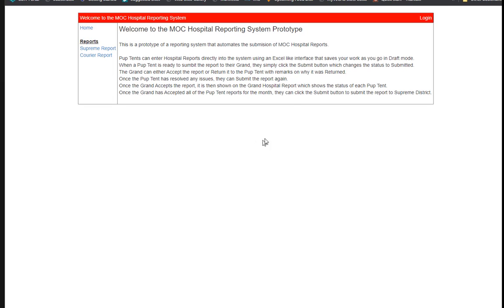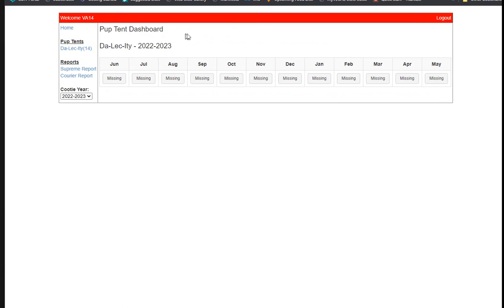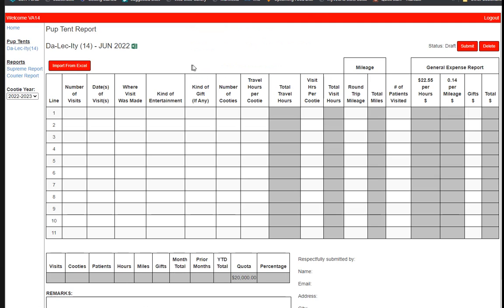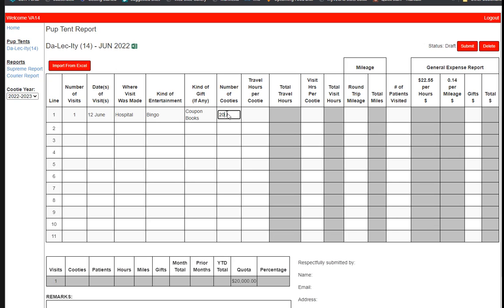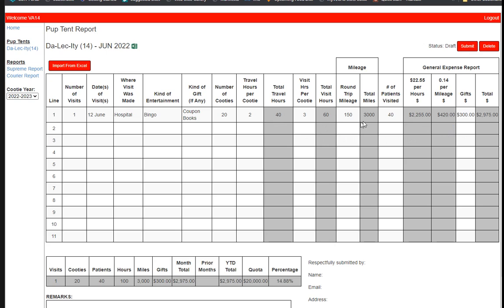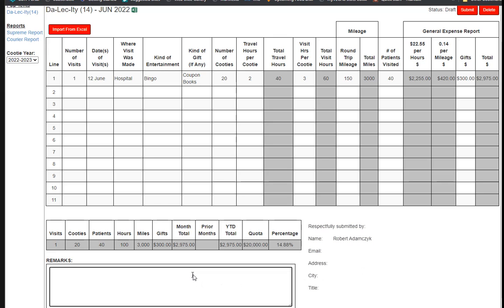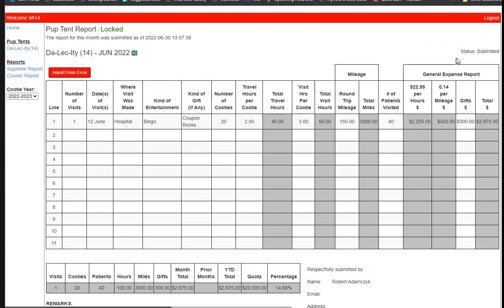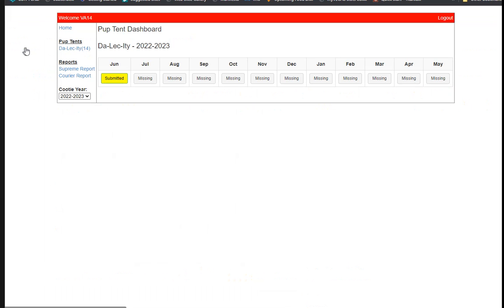Pup Tent Report Submission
Step by step instructions for logging in and submitting a report in the MOC Hospital Reporting System